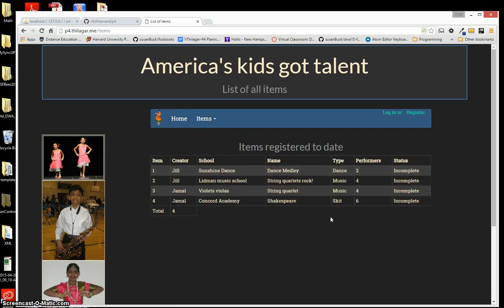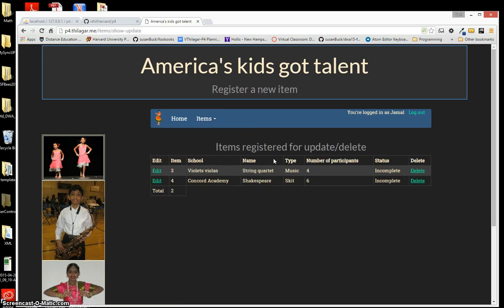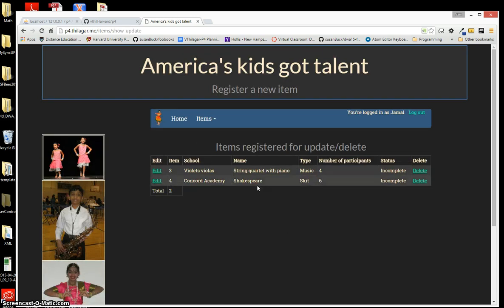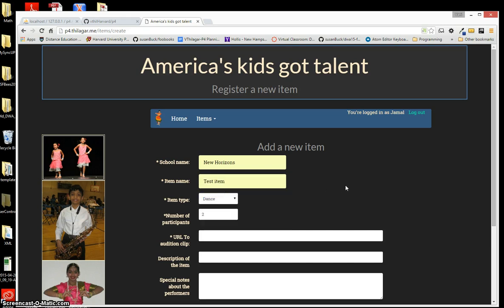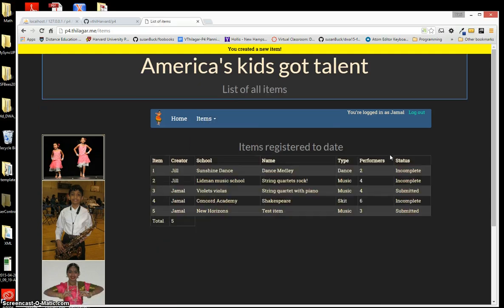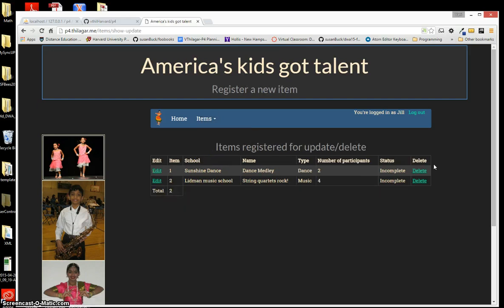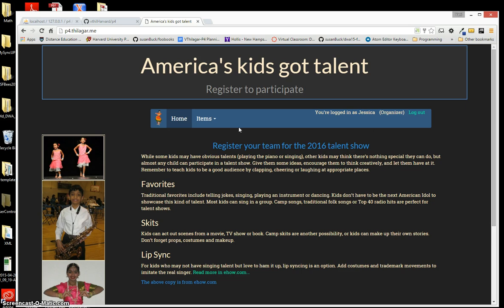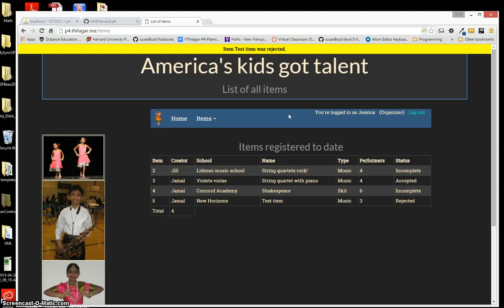vthilagar p4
Video for CSCIE-15 final project